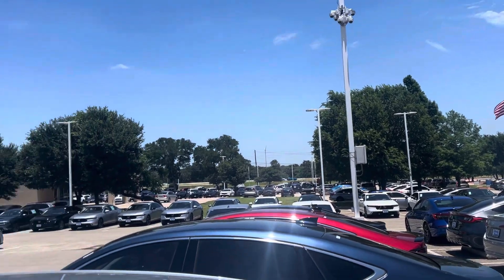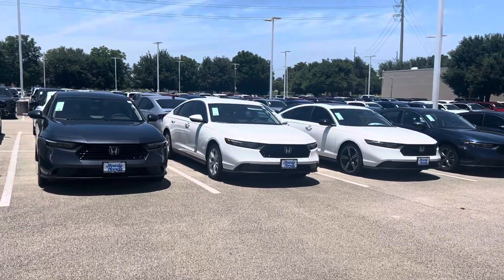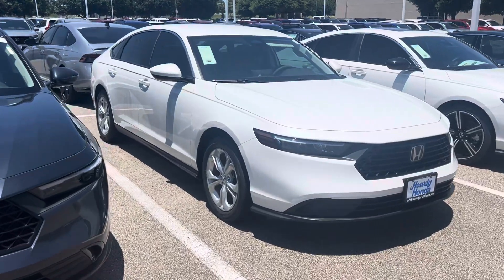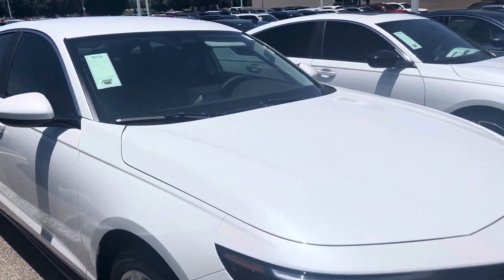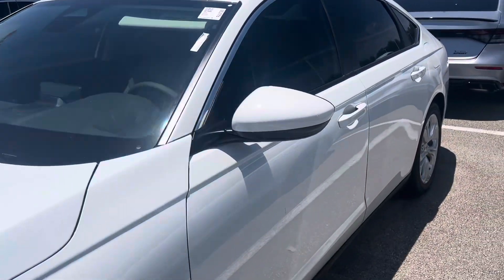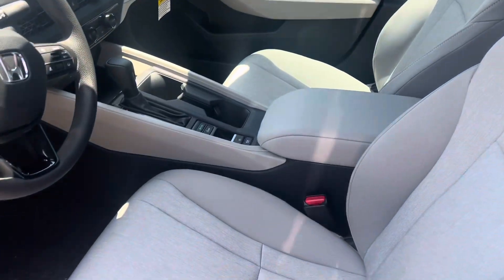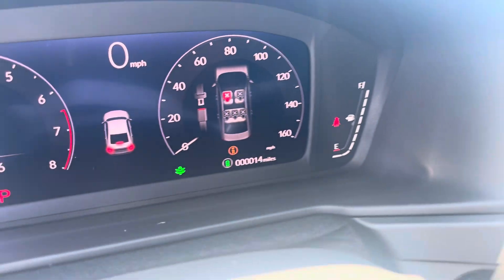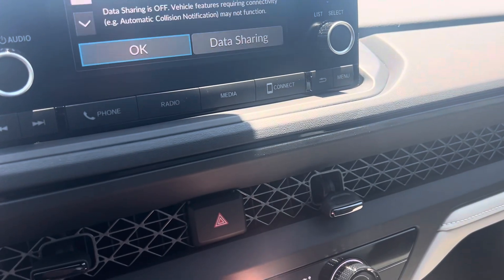June 8, 2024